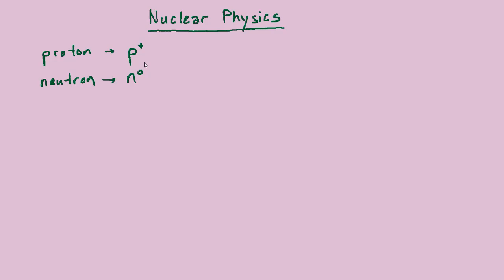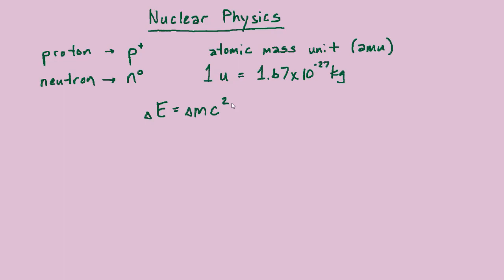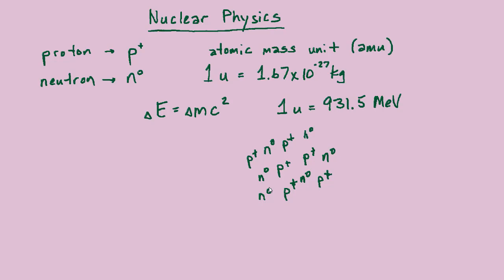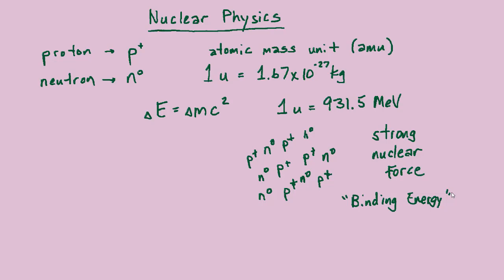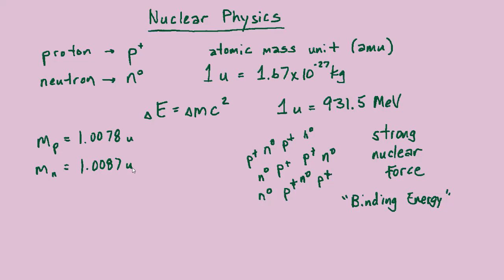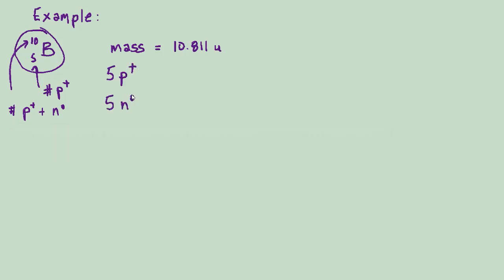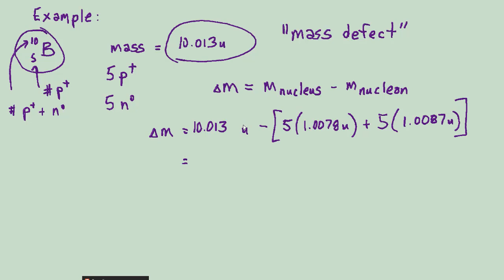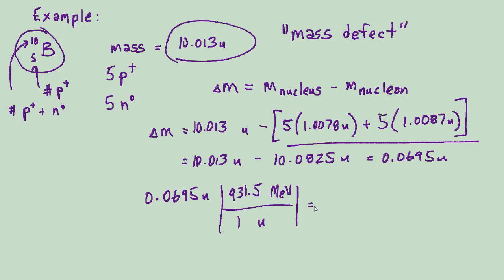13.5 - Mass Defect